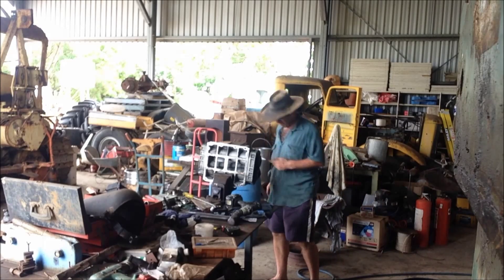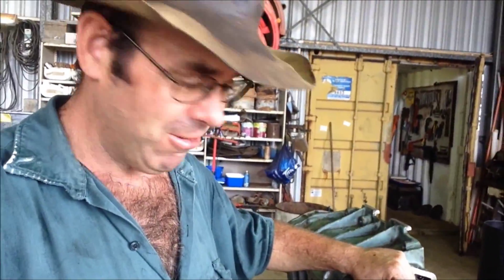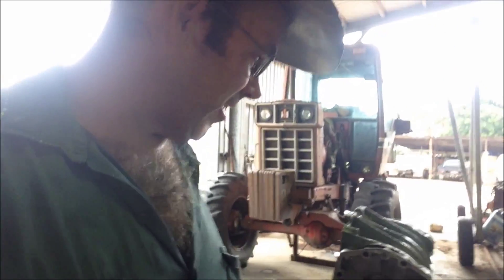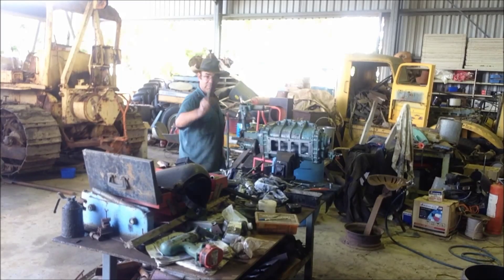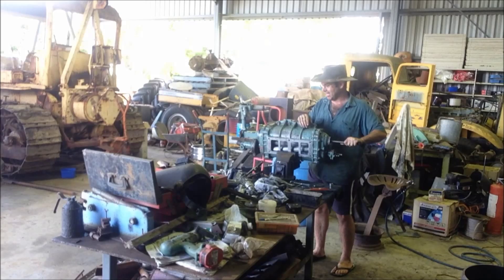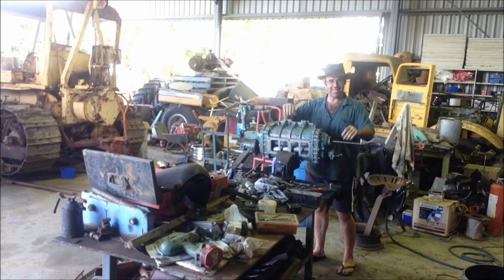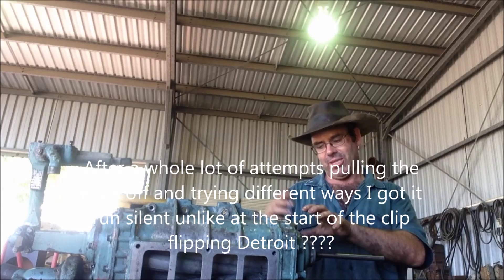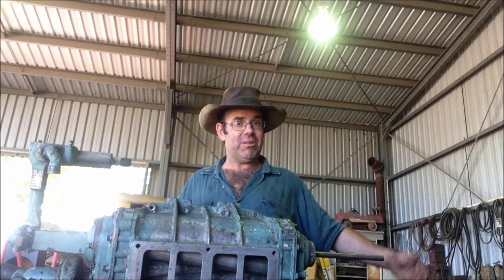Blower is rebuilt